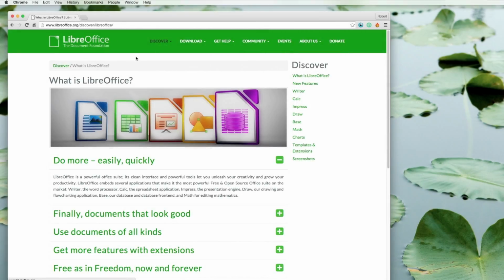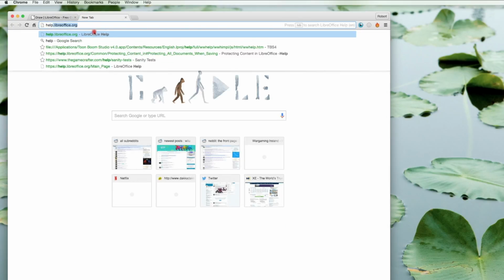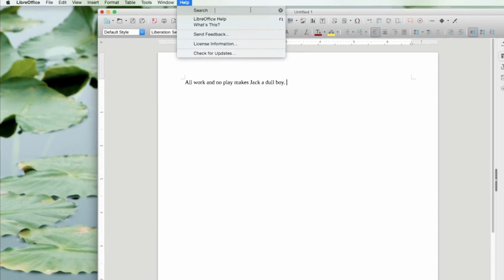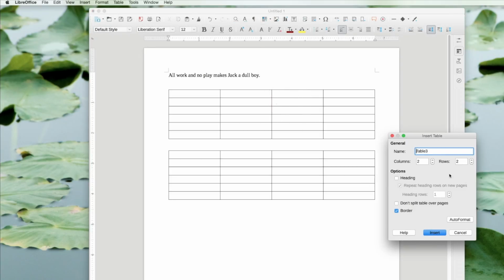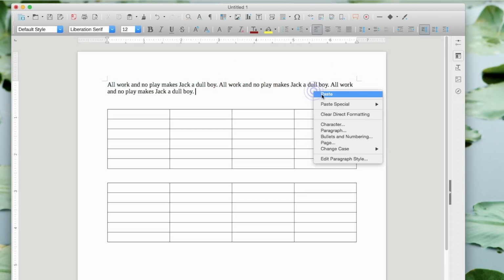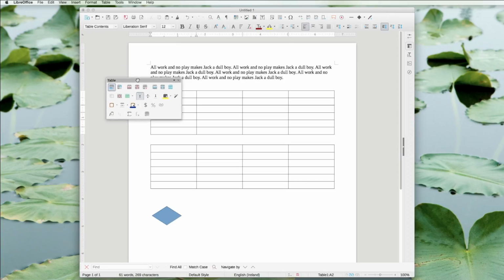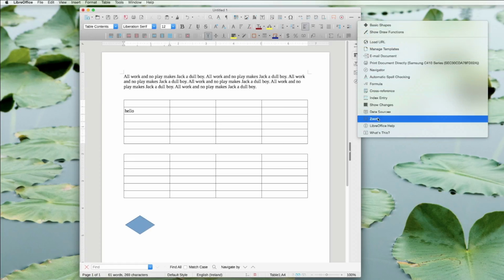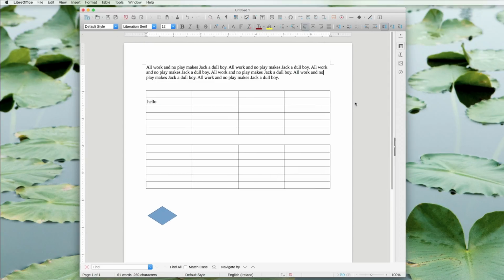LibreOffice Overview and getting started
In this tutorial I explain what the LibreOffice program is, and how it works at a basic level.

If you're interested in trying the program, have a look at this tutorial and then you can download it for free here.